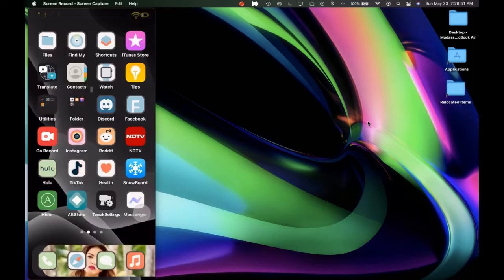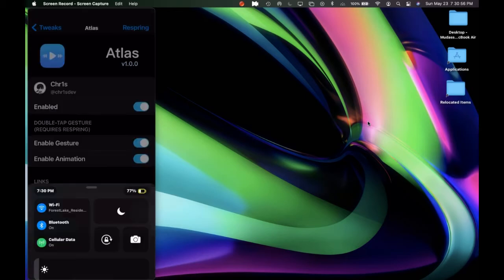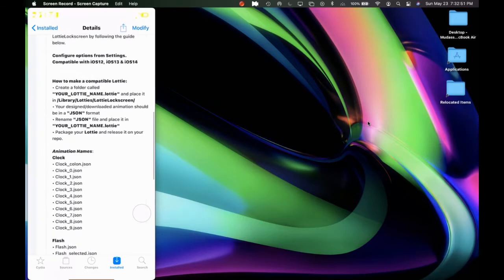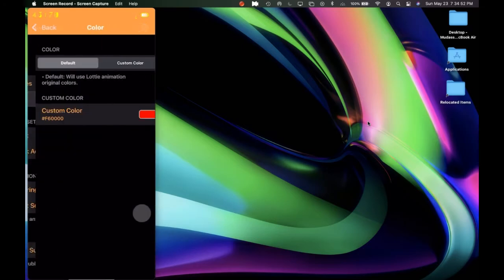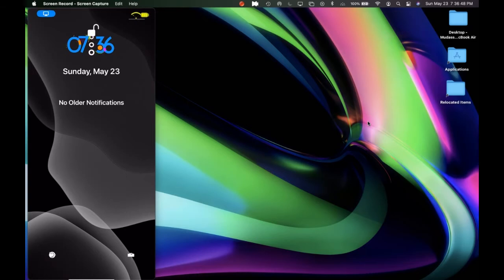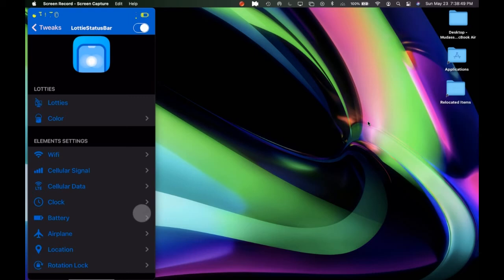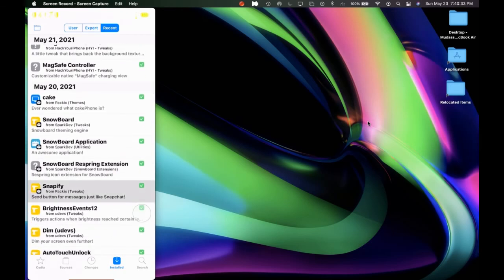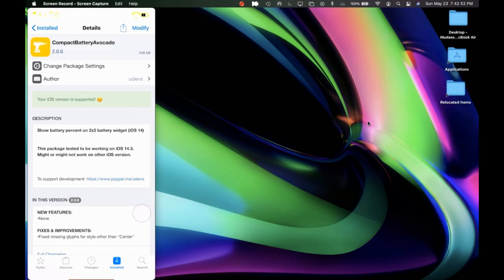Brand New Cydia Tweaks For IOS 14.3 Unc0ver And Taurine Jailbreak 2021!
In this video we are going to take a look @ few tweaks and Themes For Unc0ver and Taurine jailbreak  2021!

2= LottieLockScreen.
4= Snapify. (Packix repo)